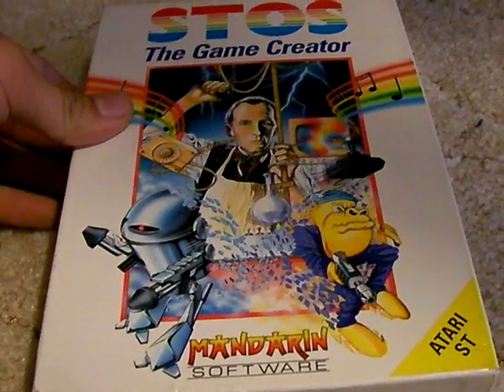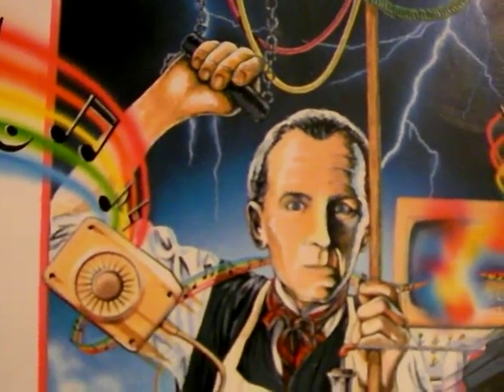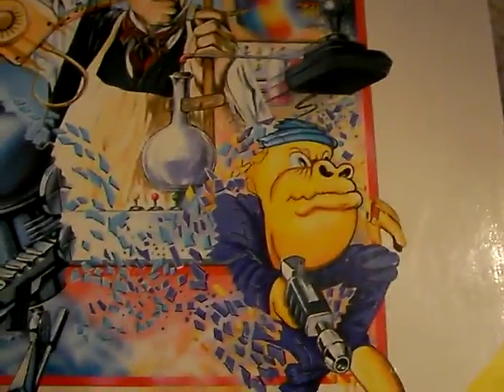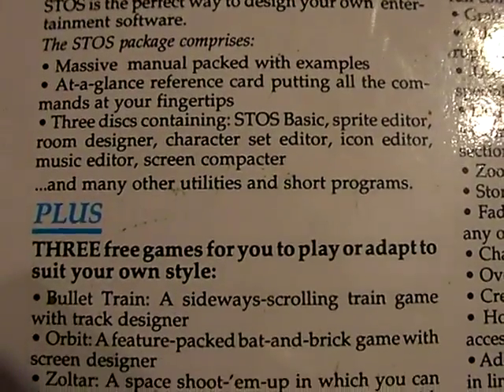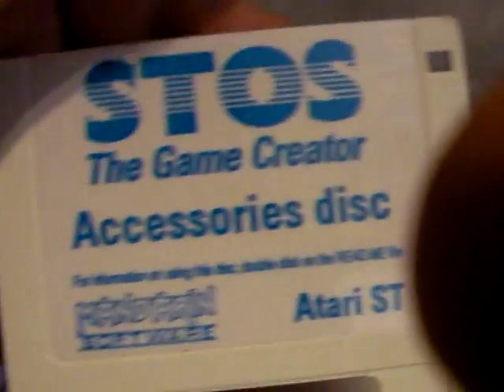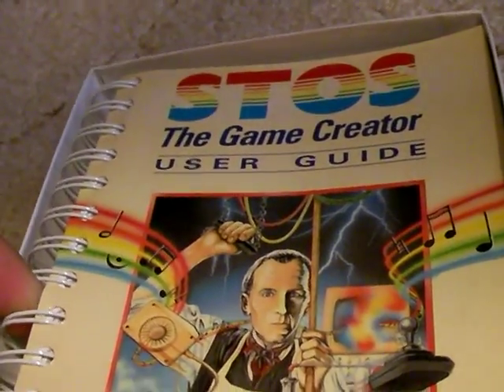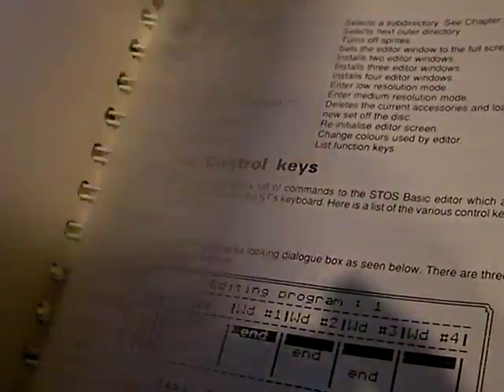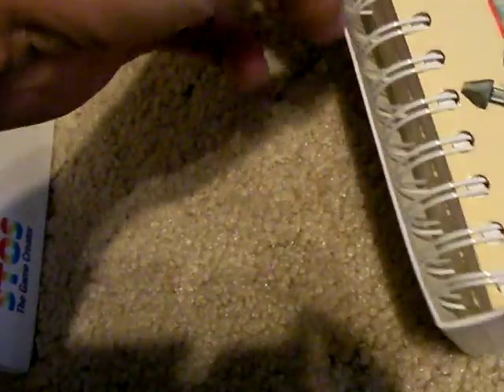Atari STOS Game Creator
Here is Atari STOS Game Creator.